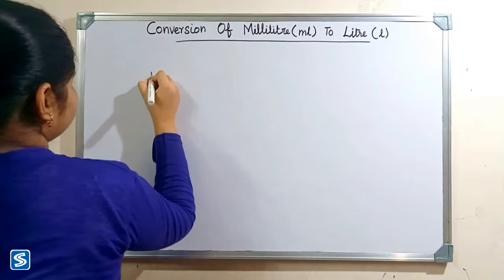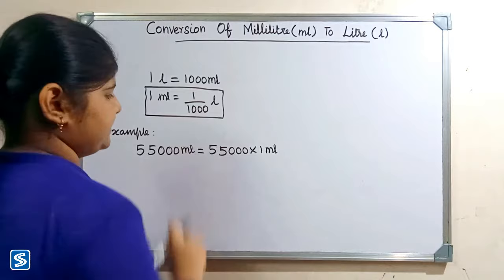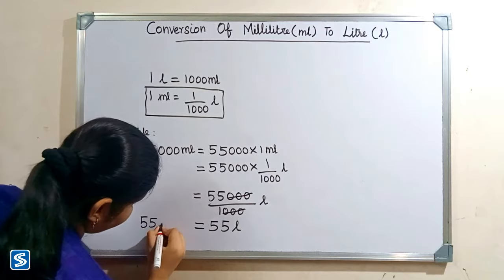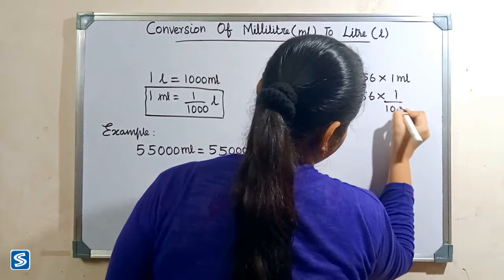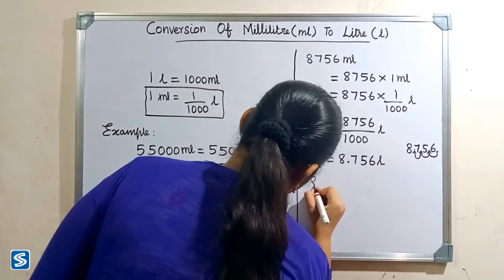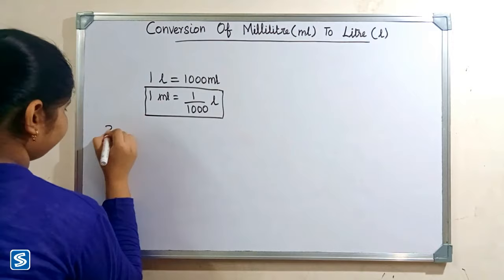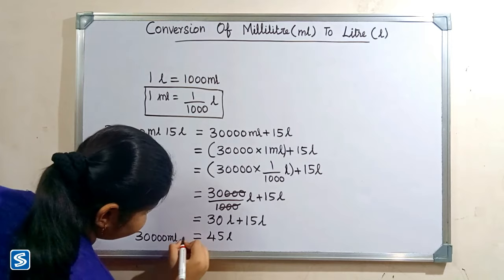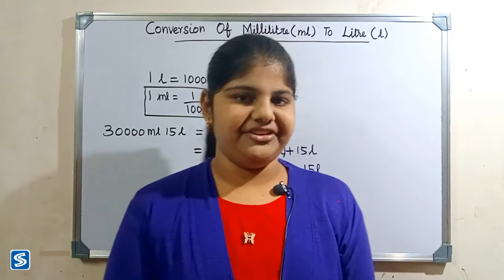Conversion of Millilitre To Litre | How To Convert Millilitre To litre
This video show how to convert millilitre to litre.